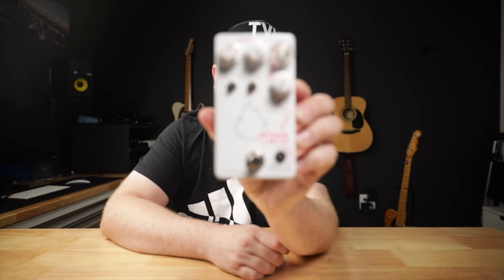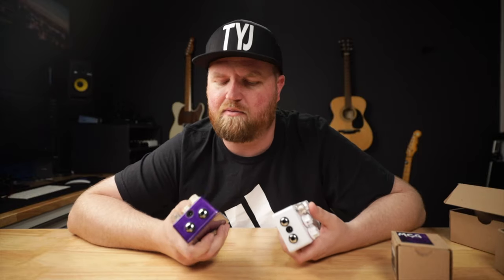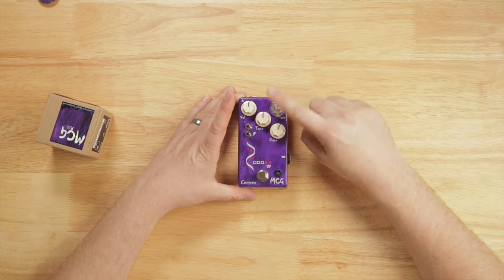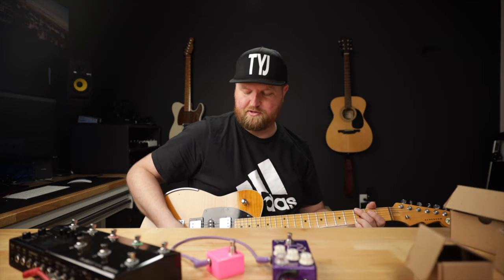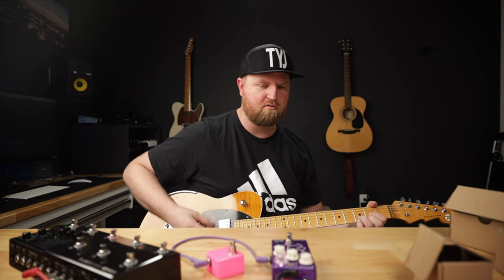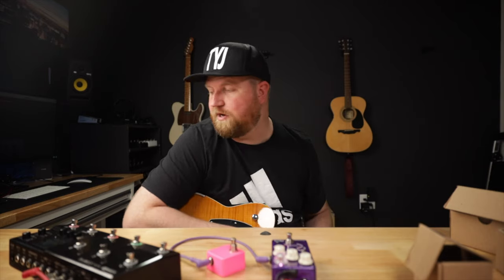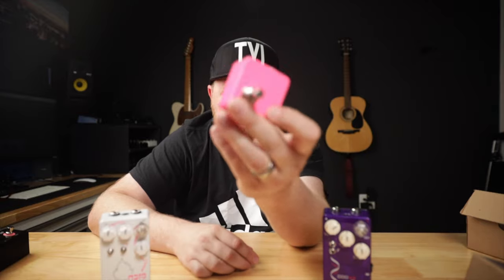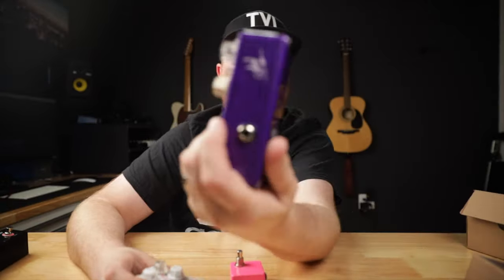A Perfect Pair, and you can WIN!!! (MCG Pedals Genesis and Levitico Overdrives)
OTHER SWEET DEALS:
JET Pedals Store: